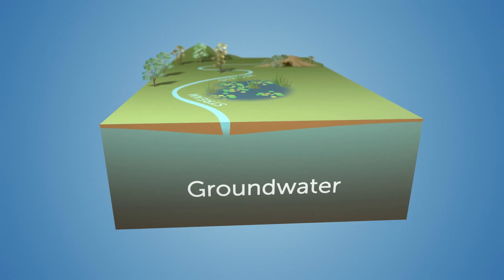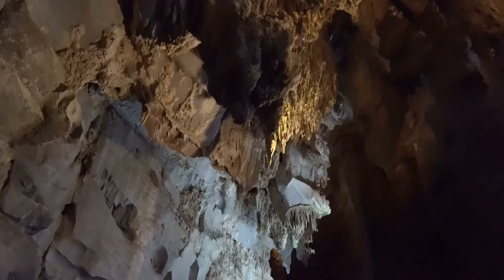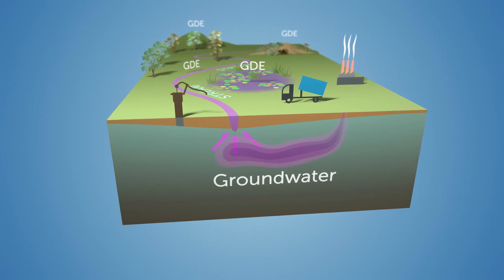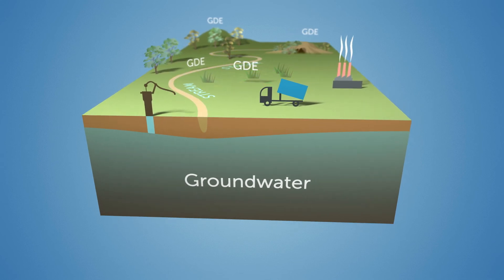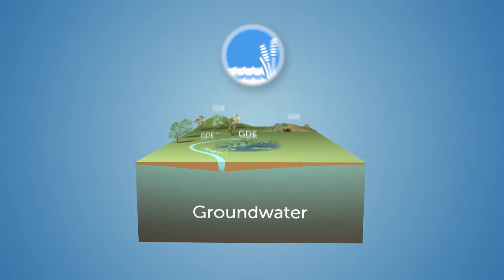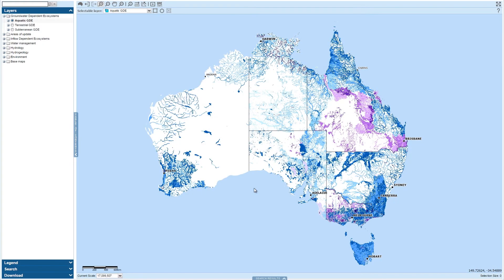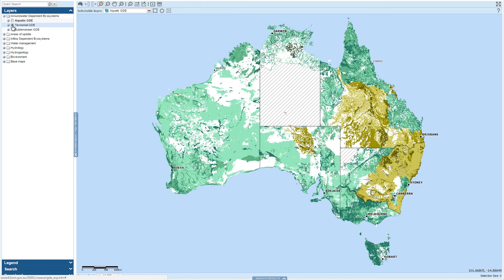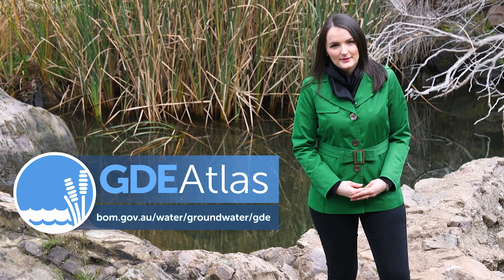Groundwater Dependent Ecosystems Atlas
Many rivers, landscapes, plants and animals need groundwater to support their health. In fact, some of Australia’s most spectacular landscapes rely on groundwater to sustain them in dry times—or all of the time. But they can also be your local creek, park or water supply.
Being dependent on an underground, ‘hidden’ water source means these ecosystems can be vulnerable. So why do they matter and how can they be protected?